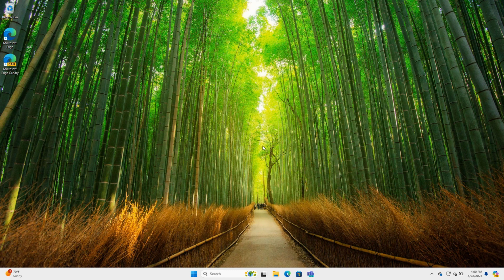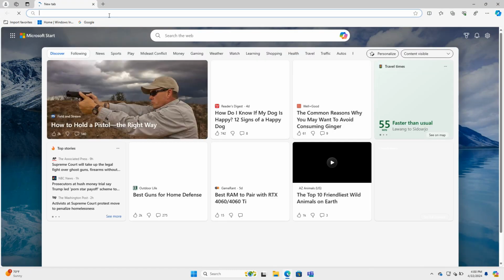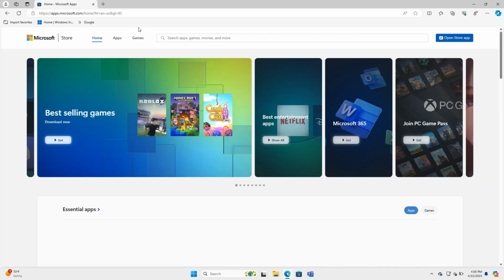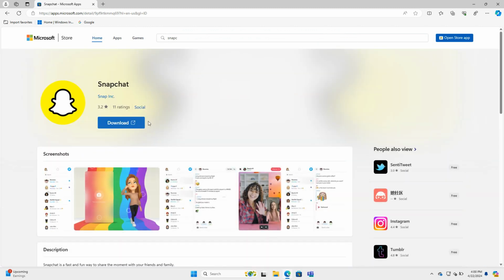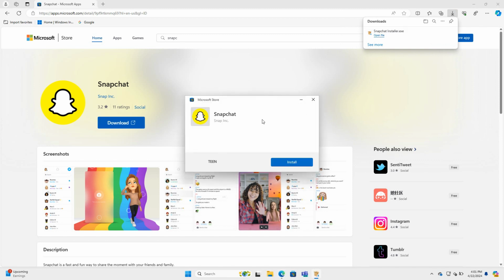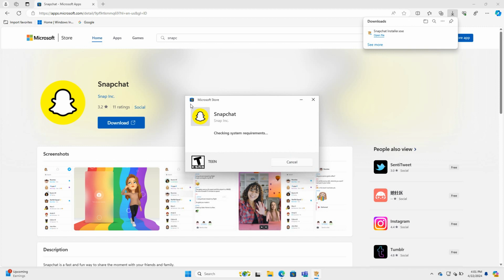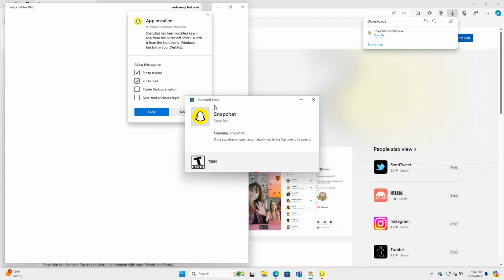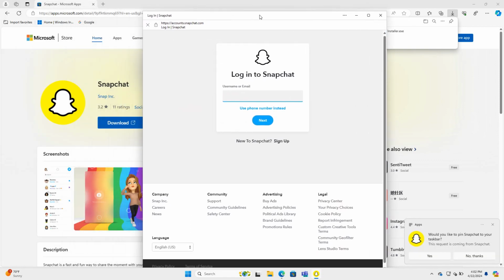Microsoft Makes It Easy to Install Apps in the Microsoft Store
Microsoft Makes It Easy to Install Apps in the Microsoft Store. Microsoft has shortened the way how you install applications in the Microsoft Store which previously went through a complicated process and was widely complicated by users.